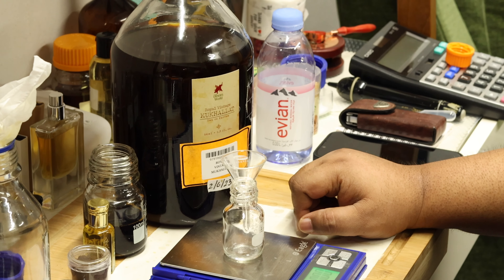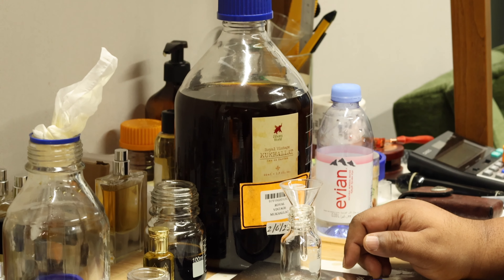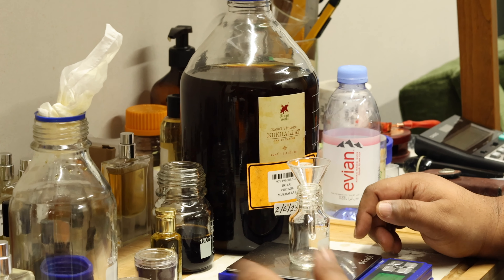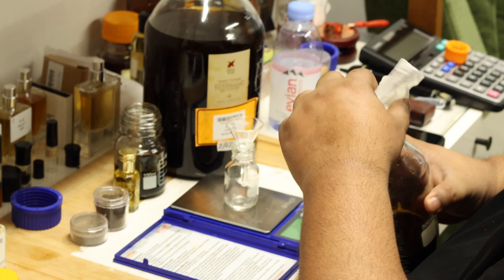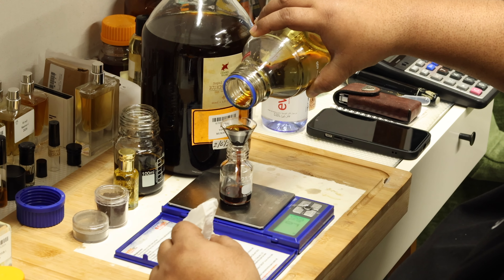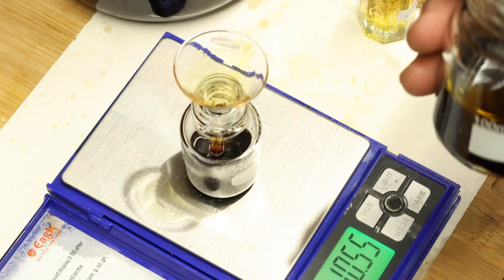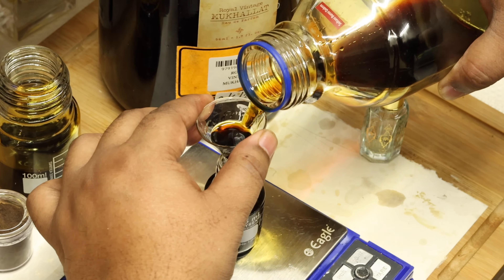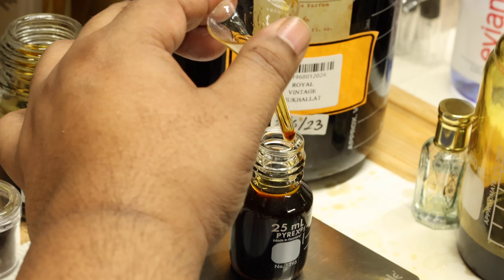Royal Vintage Mukhallat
The 'Royal Vintage Mukhallat' is an olfactory masterpiece, steeped in opulence. Scent note is meticulously curated from the finest 1990's essences, crafting a symphony of Sultani Taif and Indian Rose Damascena that pirouette amidst the rarefied whispers of Sultani Burmi and Hindi Manipuri Oud. Regal Jasmine Qadeem unfurls within layers woven with threads of ancient Black Musk and Civet, while the venerable wafts of ‘Abba’ Oud and Musk Aswad from 90’s resonate with the deep, resinous soul of Myrrh and Luban. A timeless fragrance, this mukhallat is the epitome of aristocratic elegance, embodying a heritage in each ethereal note.